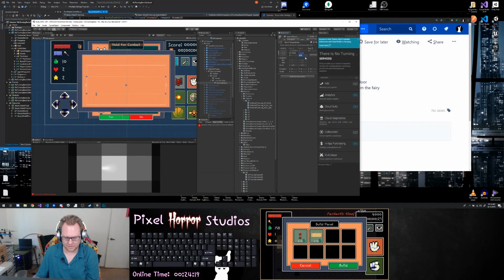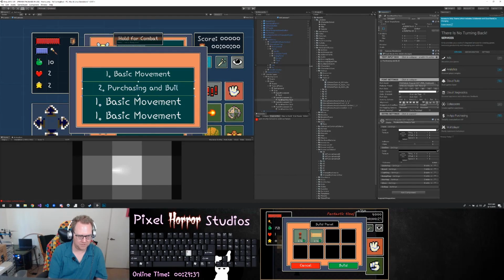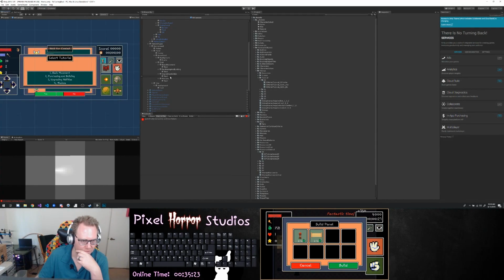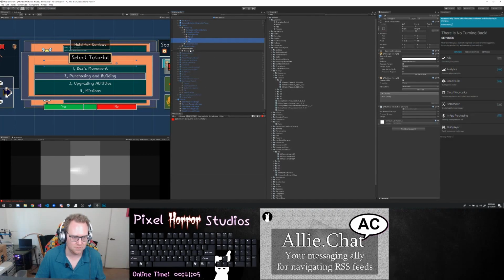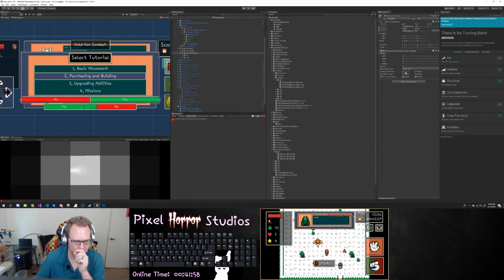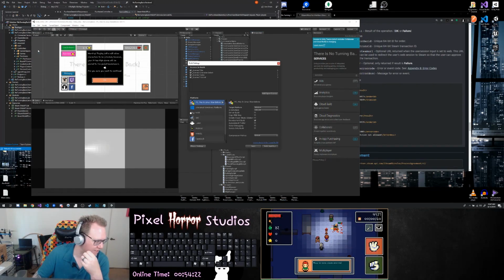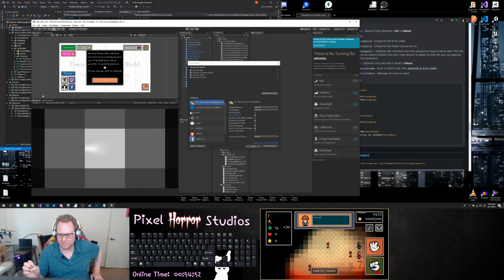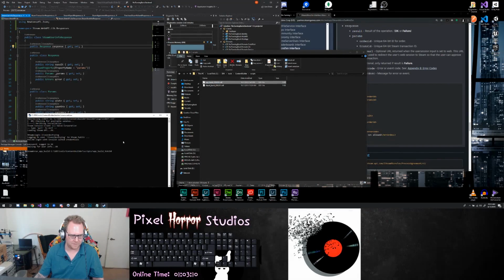Tutorials - 1 - There Is No Turning Back! Unity3d & Asp.NET Core WebAPI 2.0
In this video, we begin to update the tutorials for There Is No Turning Back! in preparation for our upcoming Android release. This game is made in Unity with an Asp.NET Core WebAPI 2.0 backend using SQL Server and Entity Framework for the ORM.

This project is an Unity3d 2d Survivor Pixel-Art game. We are using an ASP.Net WebAPI for data collection and authorization is provided through Google.  The development platform is for PC and mobile, specifically Android, with potential expansion into apple products.

The libraries used are vanilla Unity3d, TextMeshPro, and Google SDK.